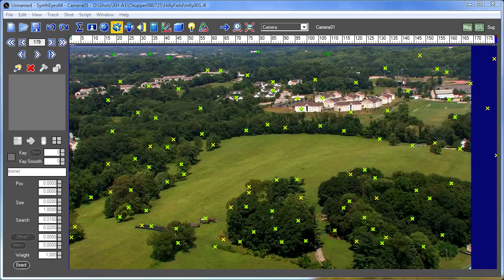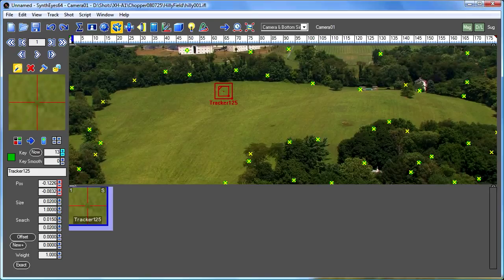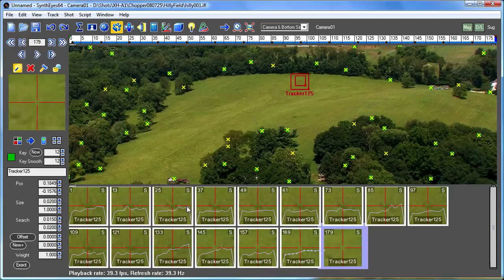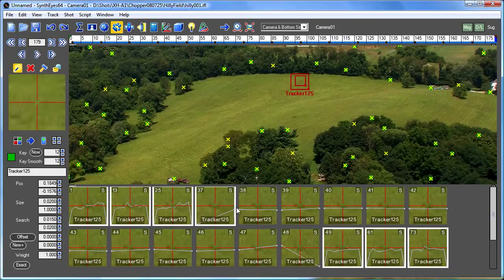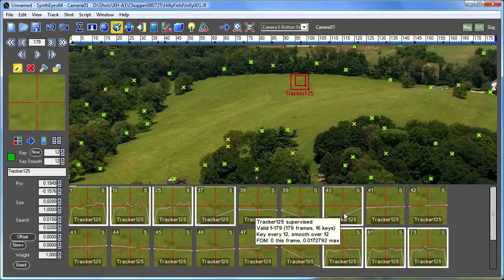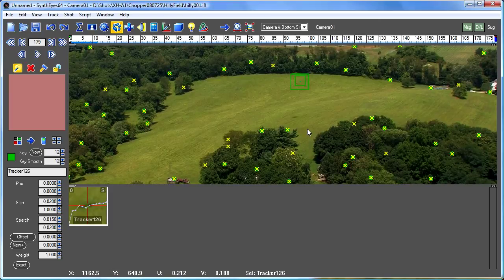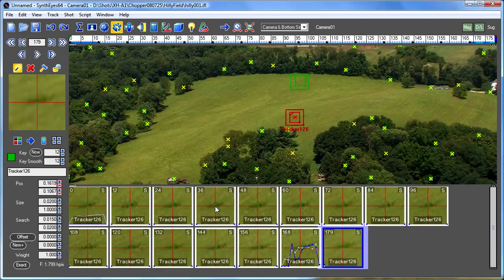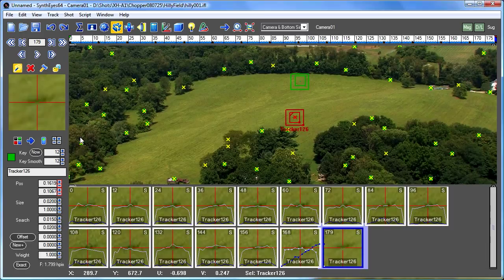Advanced Workflows with SimulTrack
This video shows some of the more advanced workflows possible using the SimulTrack window in SynthEyes 2011, as well as additional special features. Familiarity with supervised tracking in SynthEyes is required, for background from earlier versions